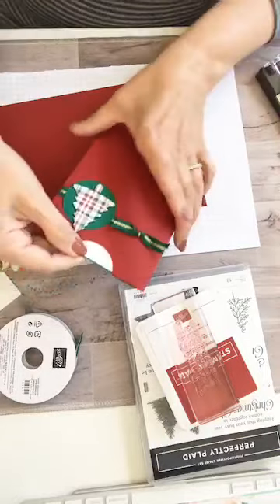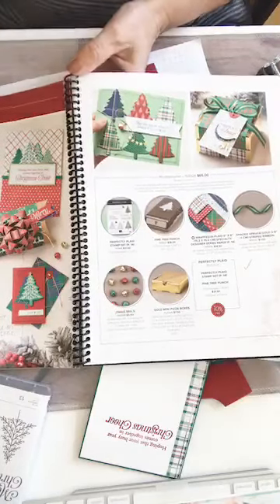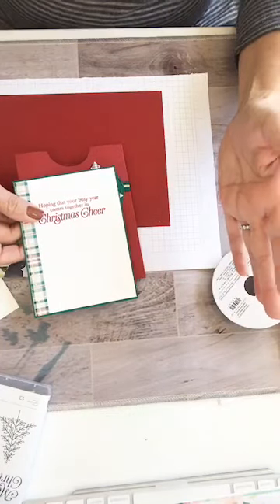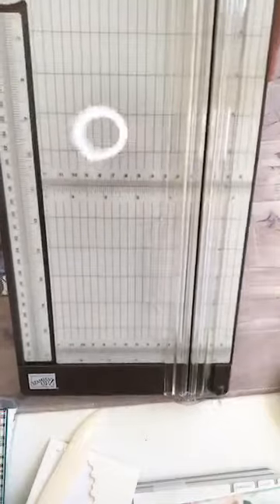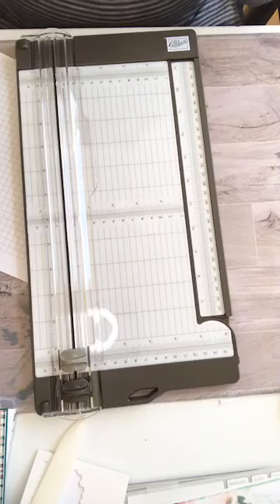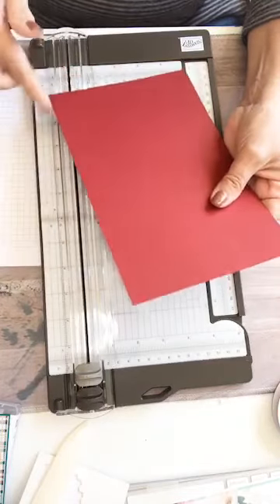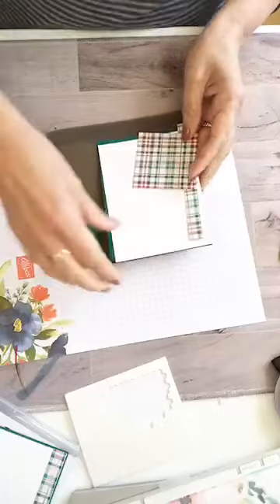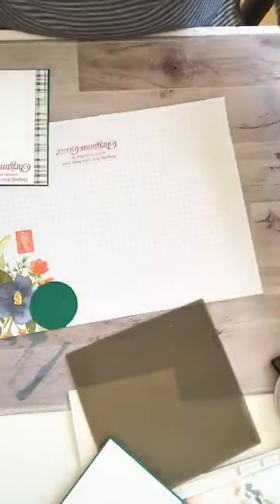October Holiday Bundle Class - Perfectly Plaid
This video features a step by step tutorial for one of the card projects from my October Holiday Bundle Class, which features the Perfectly Plaid Bundle.